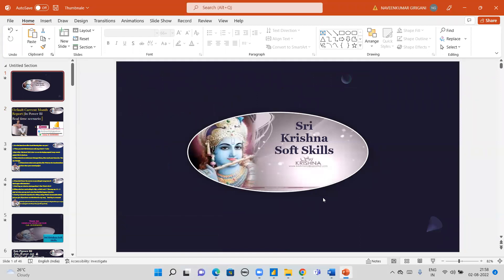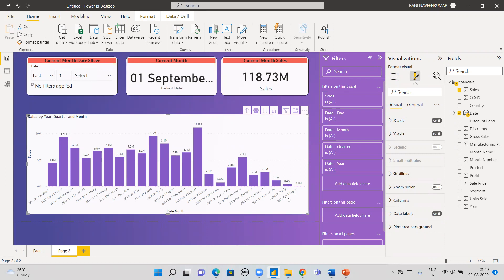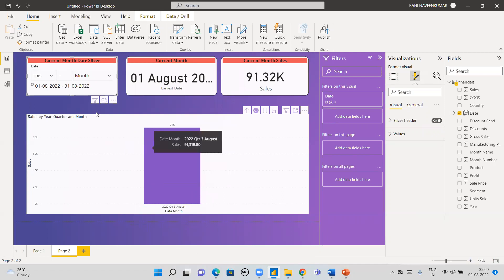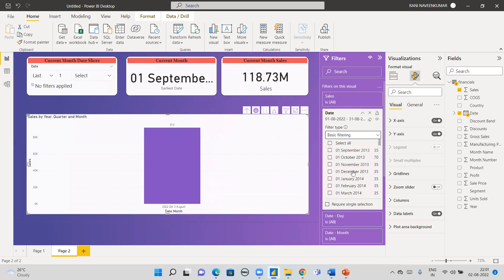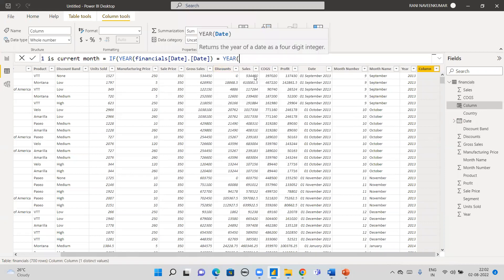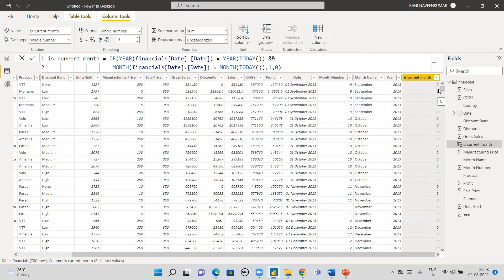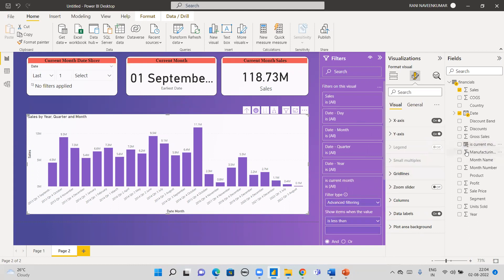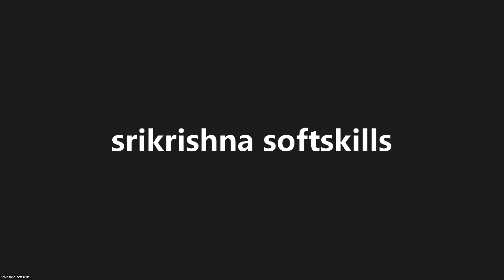Power BI Scenario Based Questions || Interview Questions in Power BI ||SS Skills Power BI (Part-2)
In this vedios we arwe going to see on of the real time senario about Joins Cross join